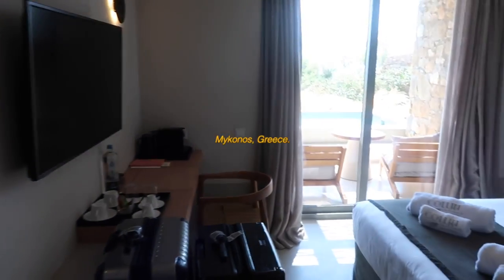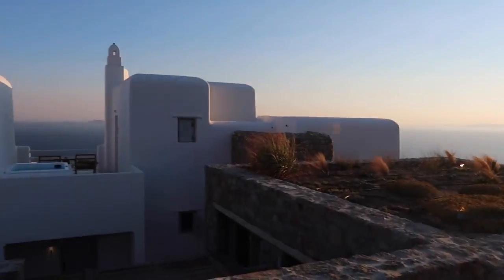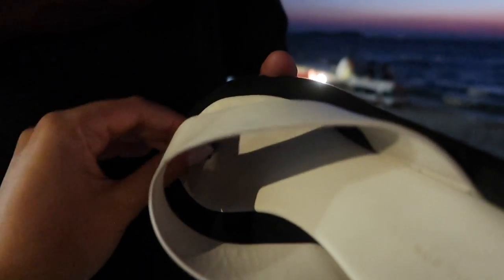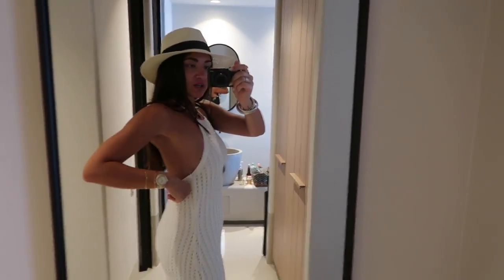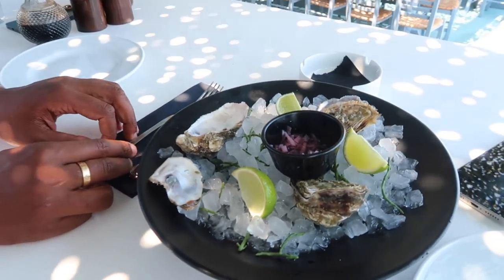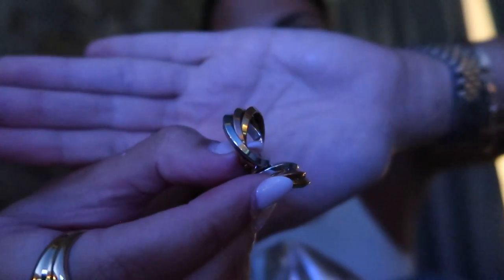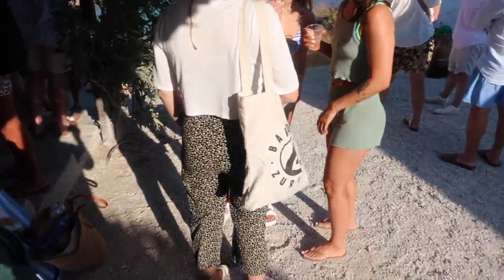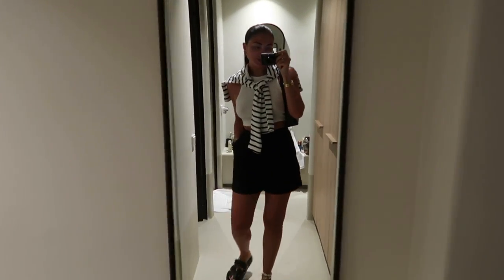Travel vlog: Mykonos, Greece ♡ best beach spots, Principote, Scorpios, designer shopping, my tips!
(I’ve partnered with FabFitFun on this video)